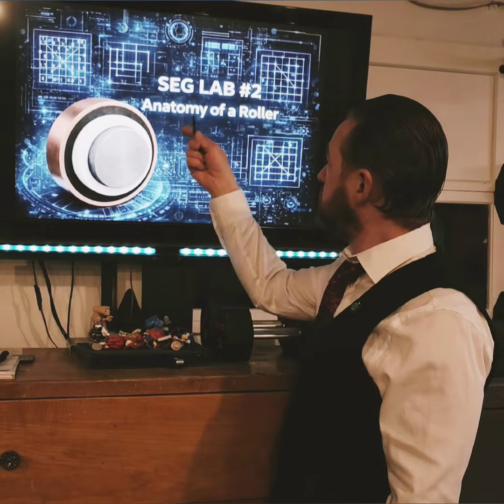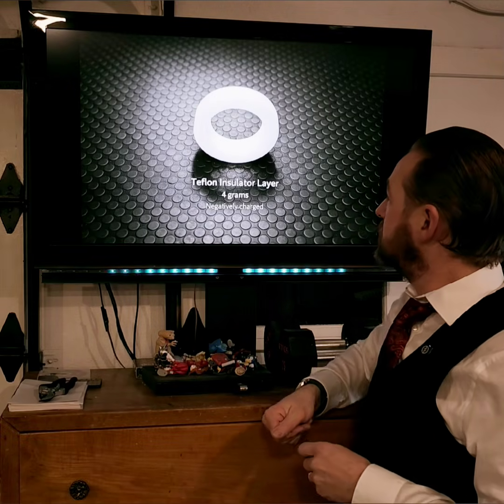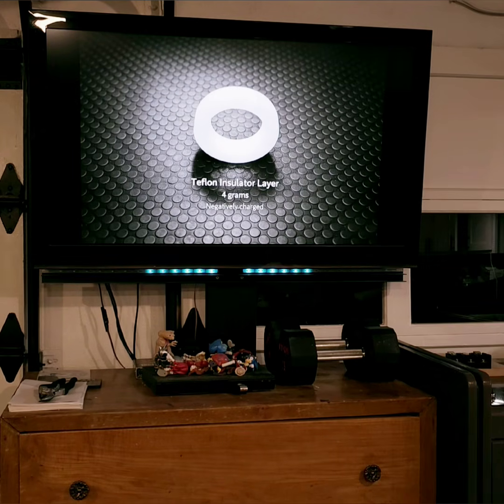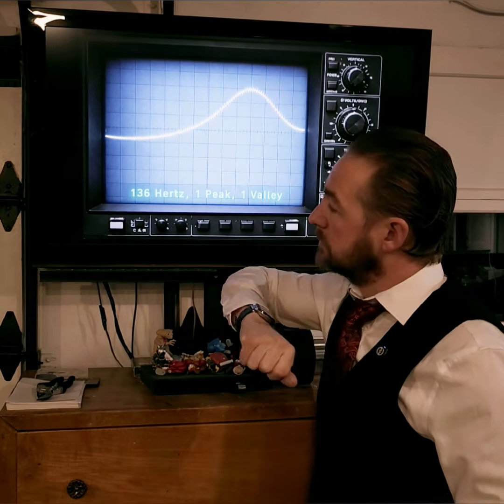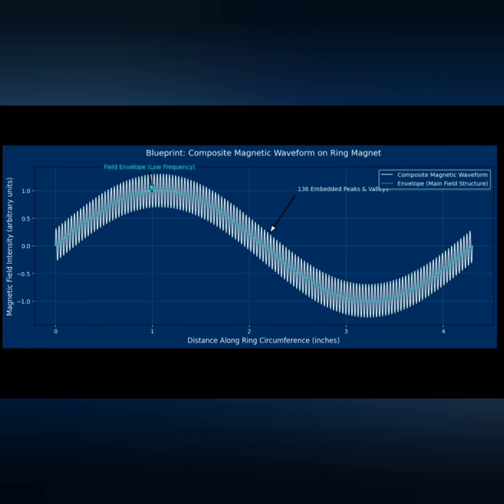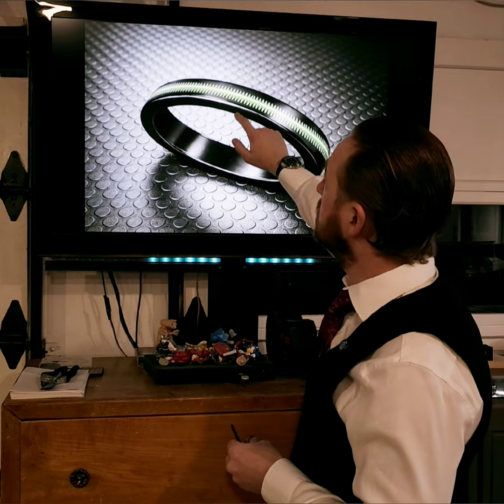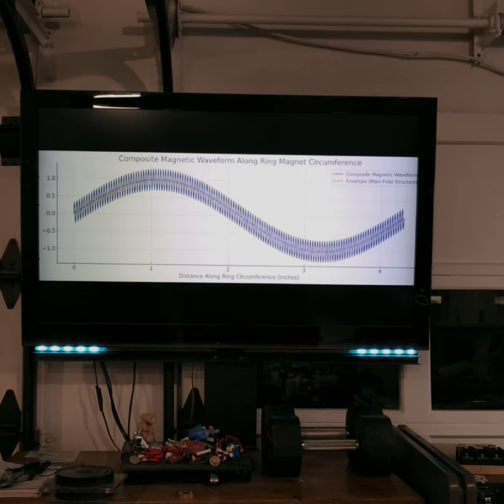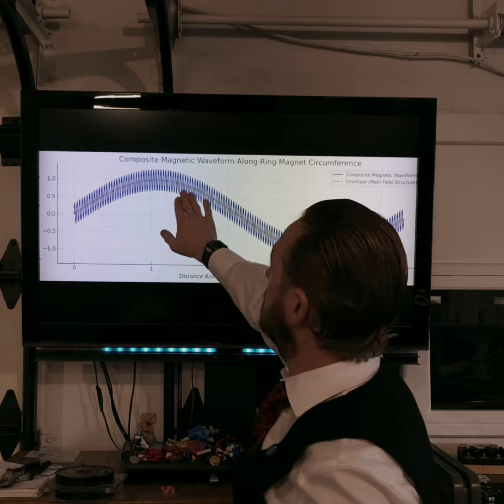SEG LAB#2 Anatomy of a roller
In this episode of SEG LAB, we take a focused, step-by-step look at the roller assembly—one of the most critical components in the Searl Effect Generator.
This video is not about hype or shortcuts. It’s about structure, materials, mass relationships, and intent. Each layer of the roller exists for a reason, and understanding those reasons is essential before any meaningful discussion of performance can happen.
In this breakdown, we cover:
• The Rare Earth segment, which serves as the electron reservoir and foundational mass element
• The Teflon (PTFE) insulating layer, its role in charge behavior, and why it matters
• The Magnetic layer, including frequency imprinting and why structured magnetic patterns are central to this design
• The Copper emitter layer, and how conductive mass is used intentionally—not accidentally
We also discuss how mass ratios and layer order influence behavior, and how this ties back to the numerical relationships explored earlier in the series.
This video is meant to wet the appetite—to give you a clear, visual, and conceptual understanding of the roller itself.
This project began on January 8th, 2008, and this series represents years of hands-on experimentation, refinement, and learning. Nothing is hidden, nothing is rushed, and nothing is presented without context.